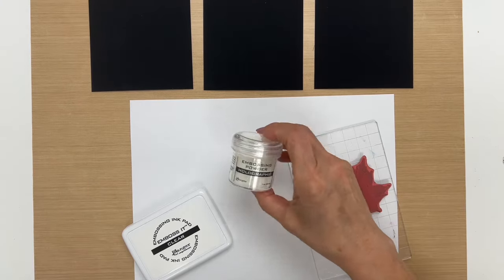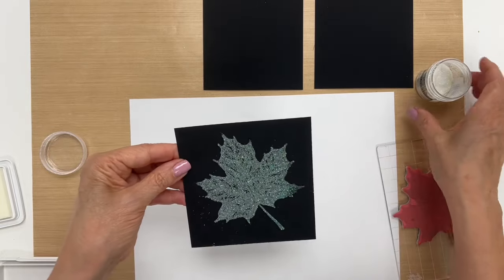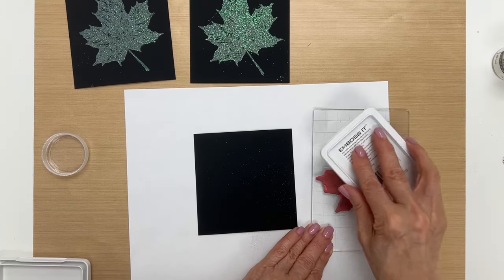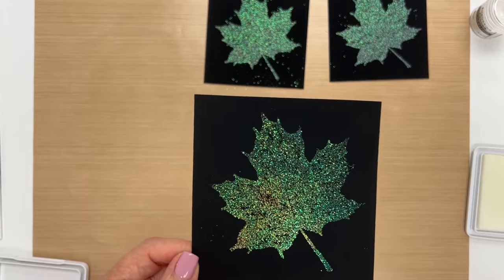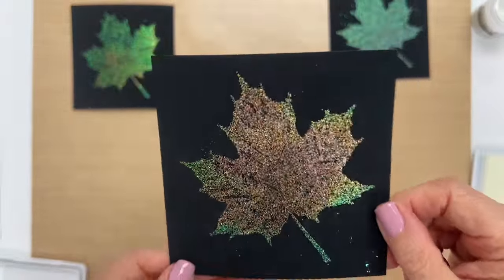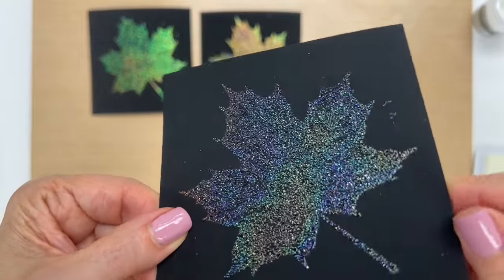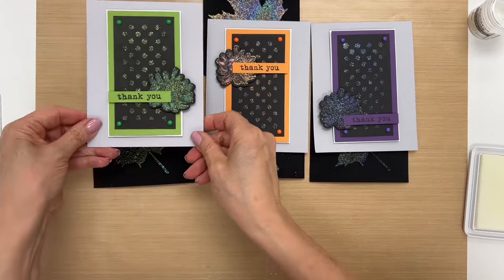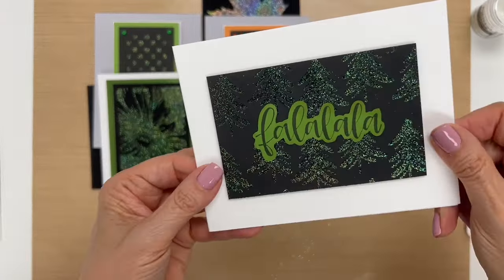Ranger's Holographic Embossing Powder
Discover the mesmerizing effects of Ranger's Holographic Embossing Powder! 🌟 In this video, Patti Behan reveals three stunning looks you can achieve just by adjusting your heat time. Which one will be your favorite? Watch now to find out!